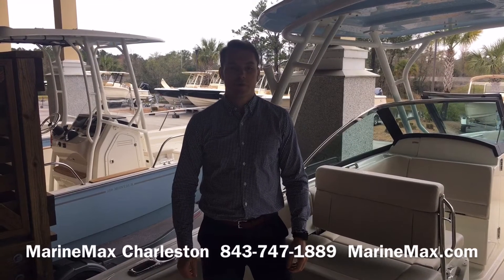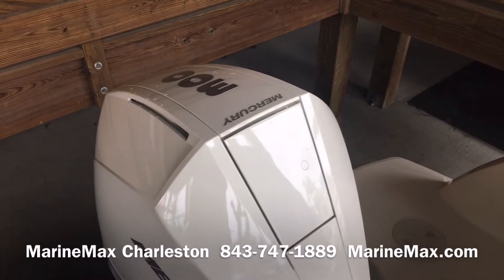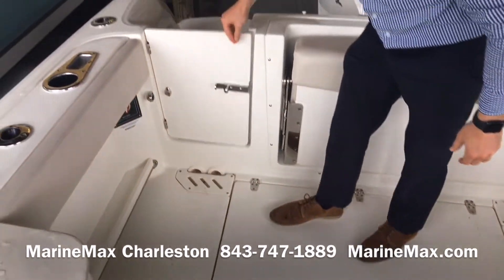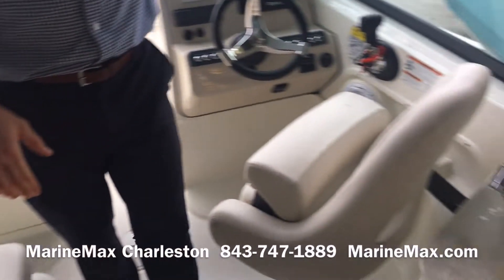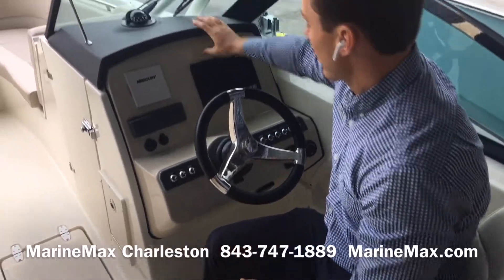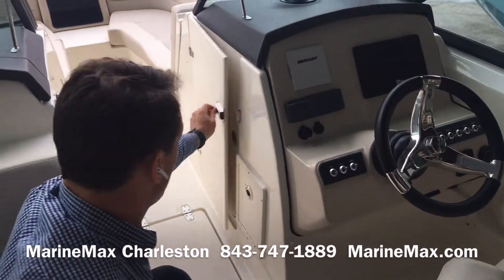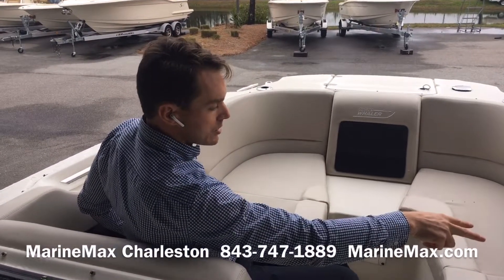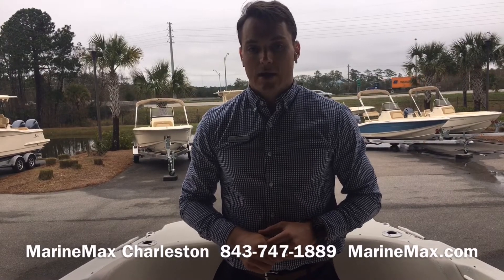2020 Boston Whaler 230 Vantage Boat For Sale at MarineMax Charleston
The dual-console 230 Vantage® received the Innovation Award for expanding the possibilities capable in a 23-foot boat. For starters, seating is top-notch, and it delivers incredible comfort and rugged luxury with impressive power and capability so every crew can journey longer and farther in comfort, with Whaler confidence that goes to the core.

Spacious bow seating area accommodates an optional stowable table.
Like the smooth-riding hull, the crisp console is all about confident control.
Port seating adjusts readily to your needs and stows plenty of gear.
Next-level aft seating stows seamlessly to expand a large cockpit area for fishing or entertaining.
Optional Fishing Package includes a 14-gallon livewell, fishing station, raw-water washdown, transom-mounted rod holders and more.
Comfortable head featuring a molded sink with drain and lockable entry door.